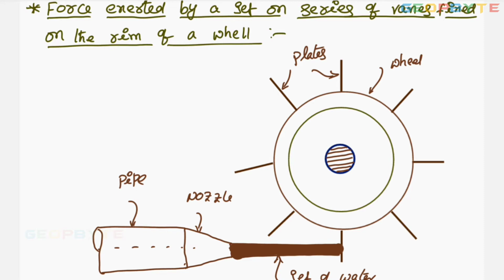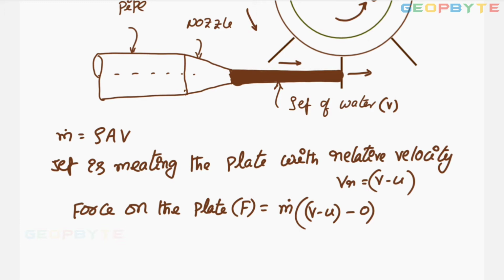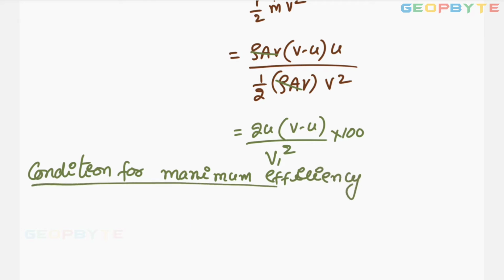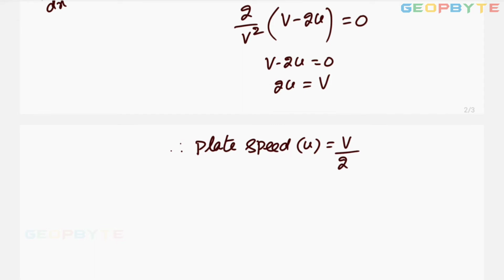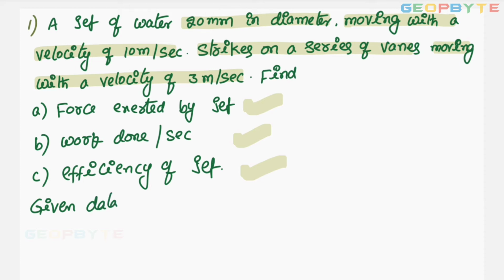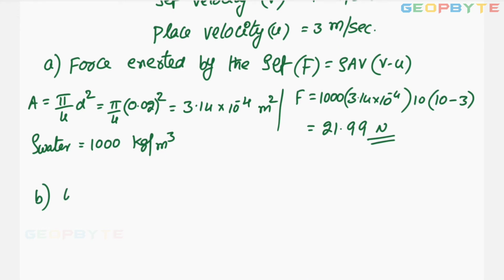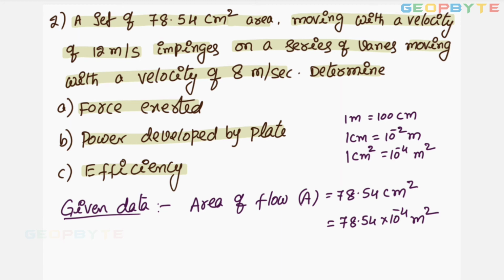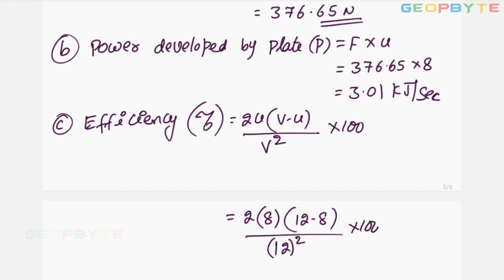Series of Moving Plates | Impact of Jets | Fluid Mechanics | FM | Diploma | Mech | Civil | Part 4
Timestamps:

00:00 Intro

33:55 Outro